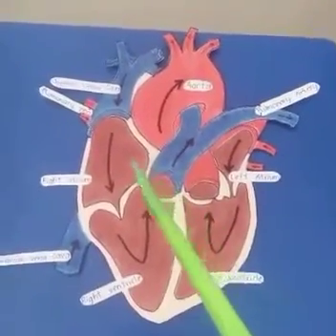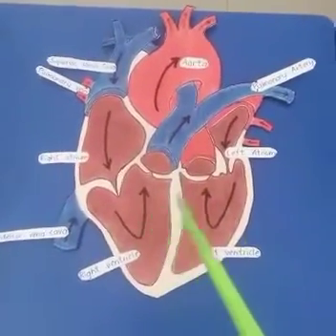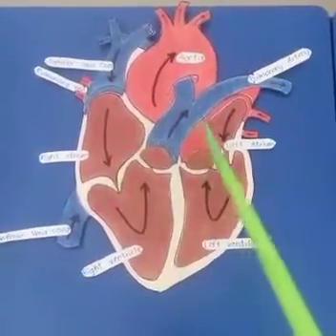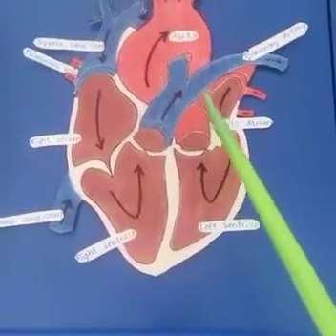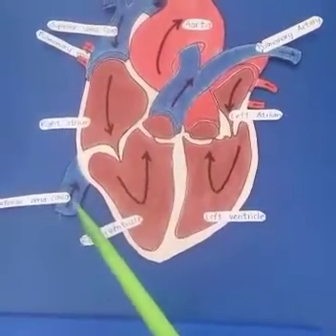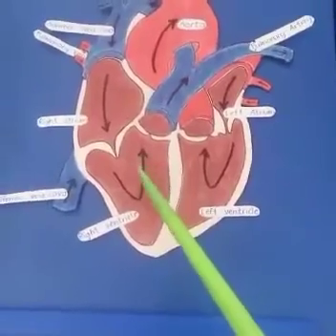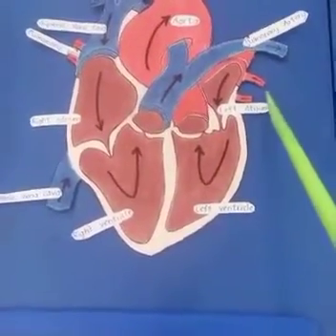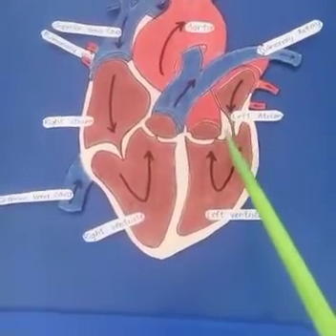Functioning of Heart | World Peace School | Alandi | 2020-2021